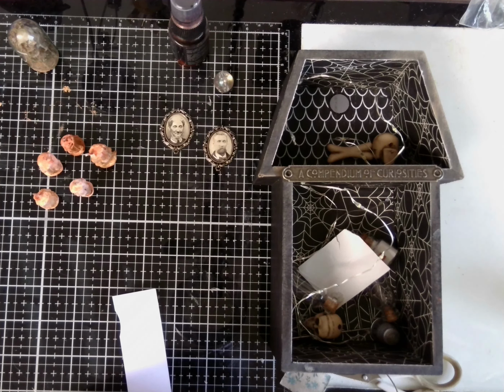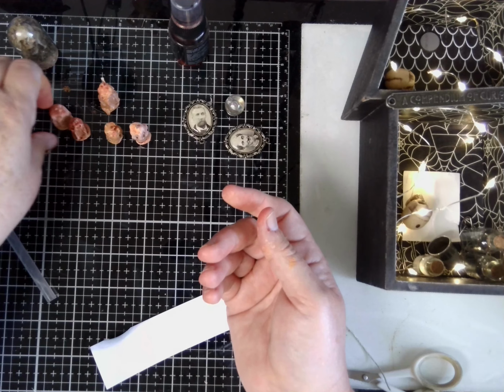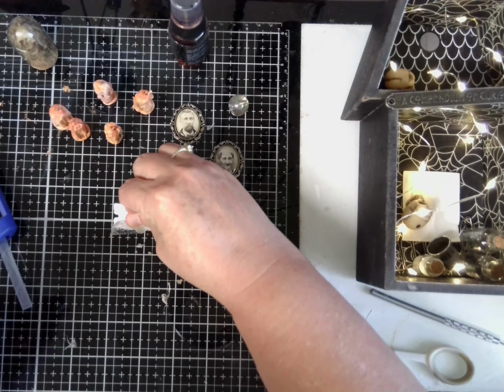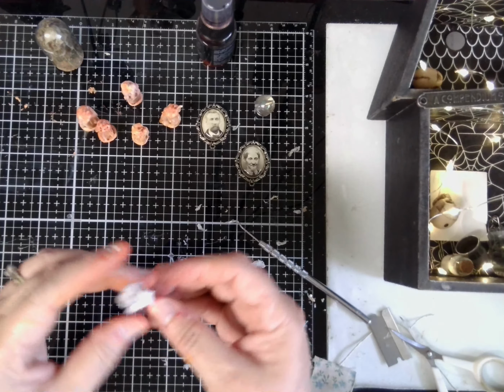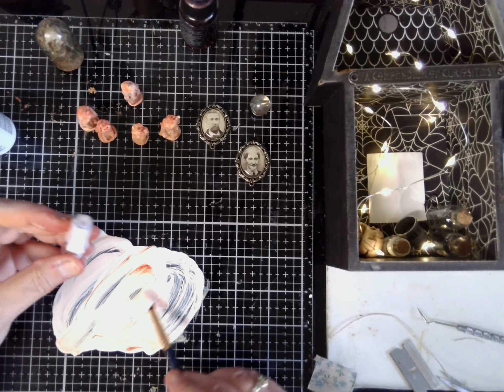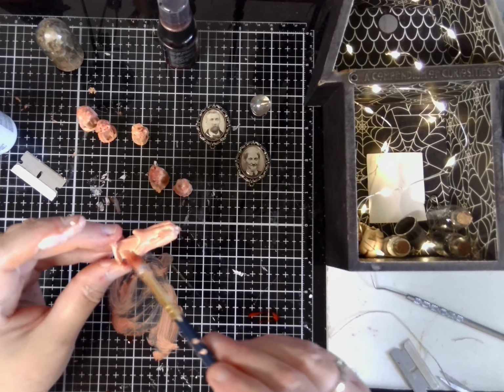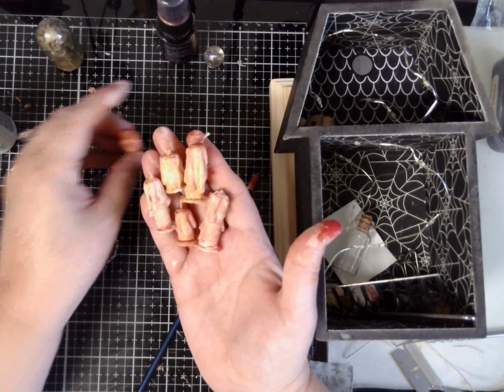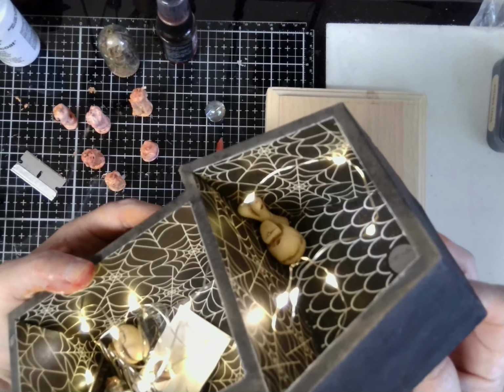Creating Dripping Candles for a Haunted House